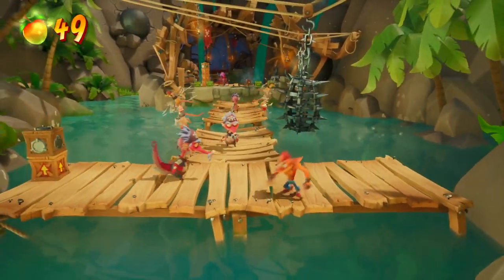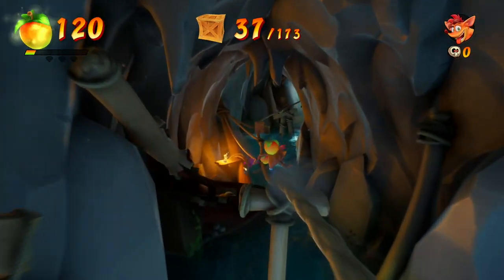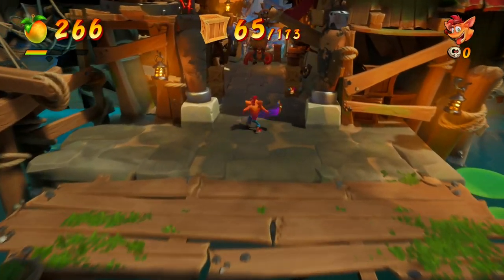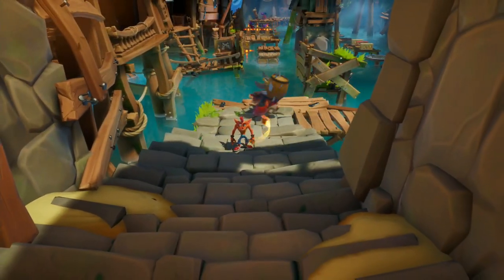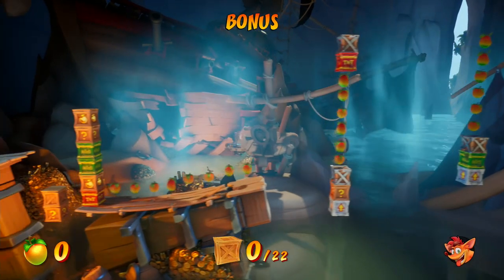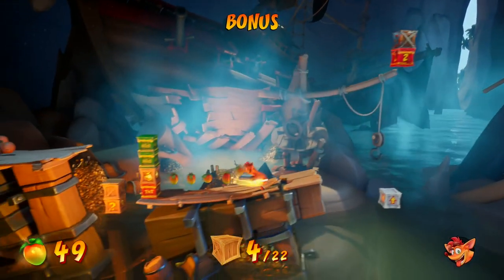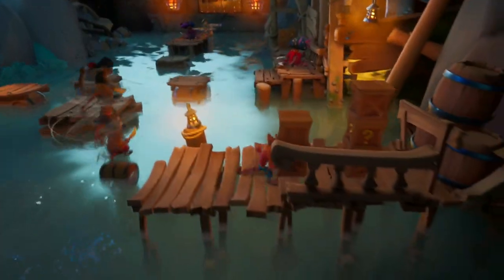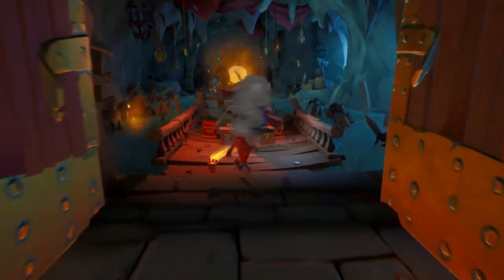Crash Bandicoot 4 - 100% Walkthrough - Booty Calls - All Gems Perfect Relic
Crash Bandicoot 4 - 100% Full Game Walkthrough - Booty Calls Level - All Gems N.Sanely Perfect Relic

This guide will show you how to get the perfect relic. To get the perfect relic, you will need all gems with no death. To get all gems, you will need all crates/boxes, the hidden gem, 80% of the wumpa fruit, and 3 deaths or less. Each level has an N.Verted variant where all crates/boxes are the same, but the level is flipped with a modifier, and a different location for hidden gem.